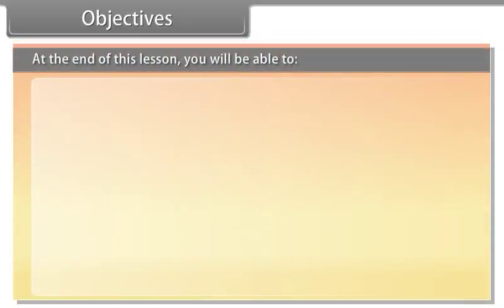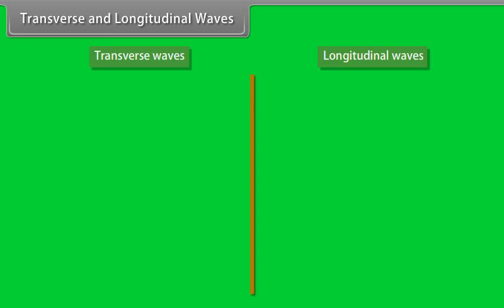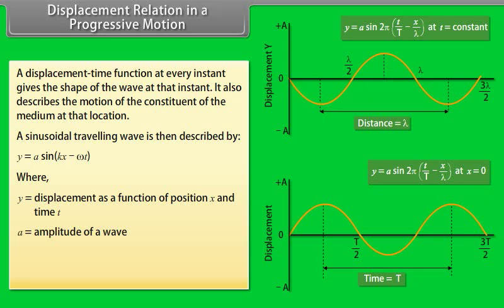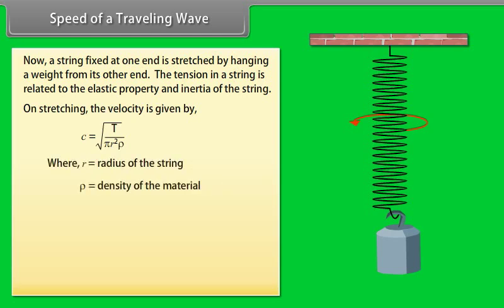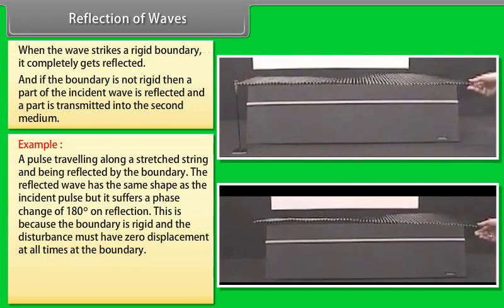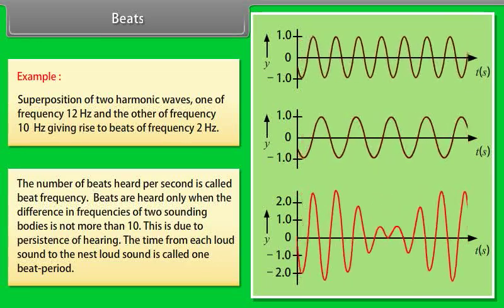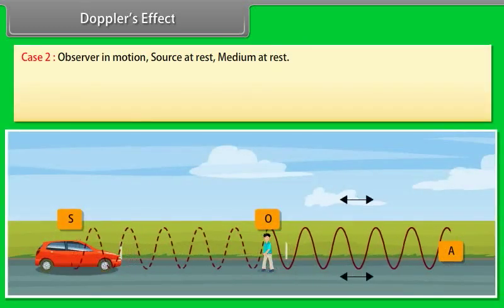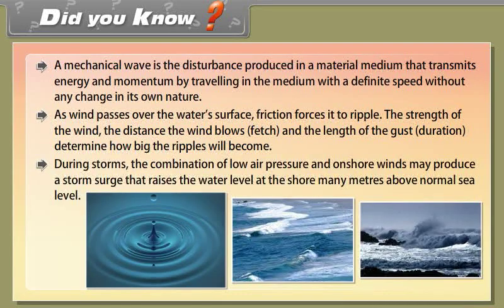class 11 physics ch 14 Waves